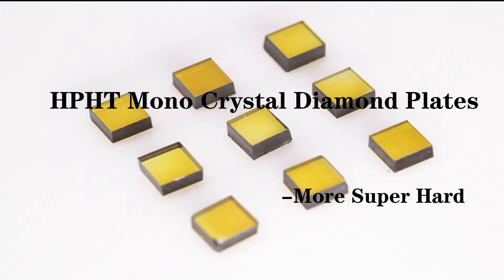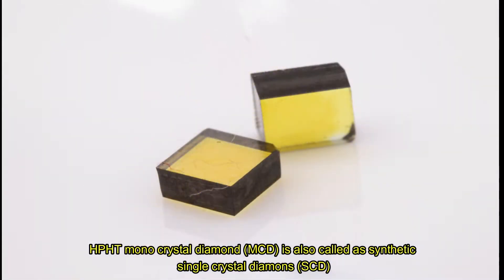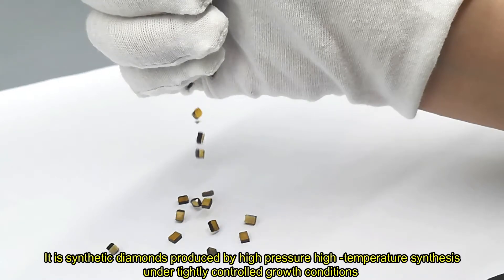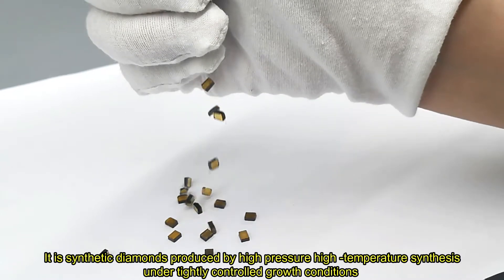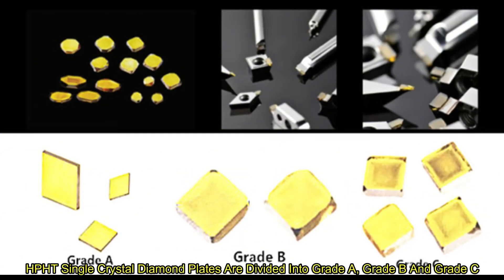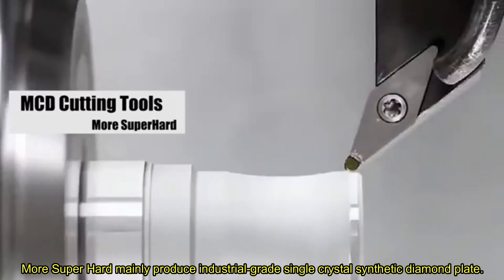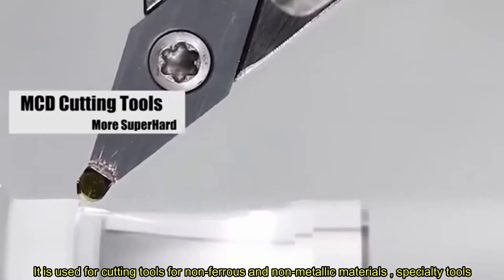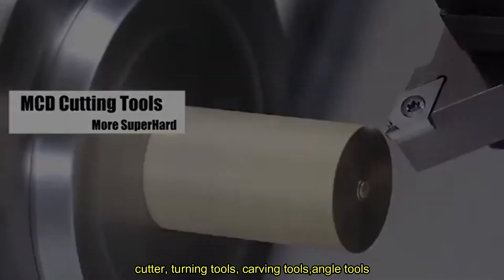HPHT Mono Crystal Diamond Plates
It is synthetic diamonds produced by high pressure high -temperature synthesis under tightly controlled growth conditions .